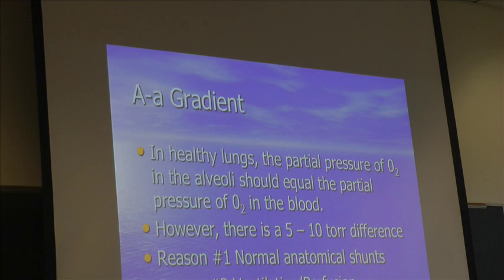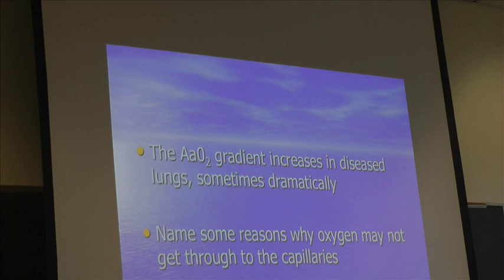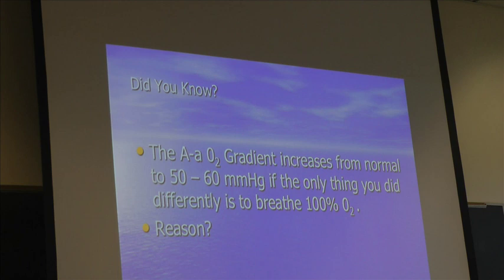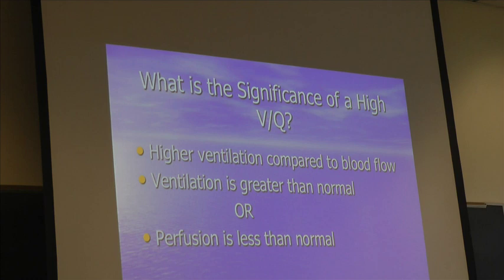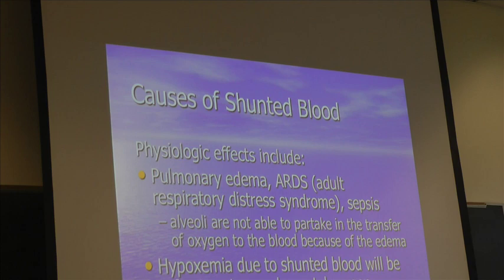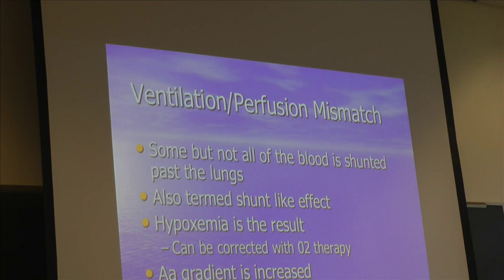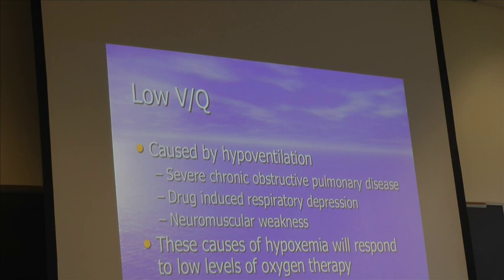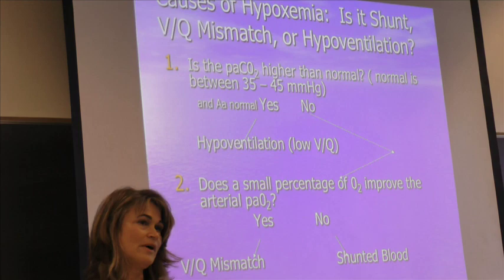Broward College RET 1485 Lecture Series - Prof. Yvonne Simone - October 7, 2014